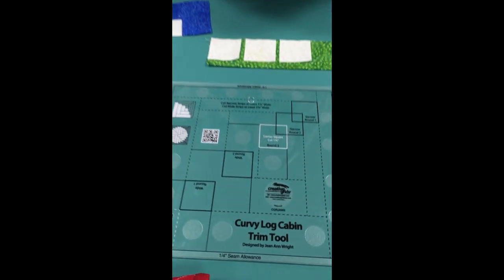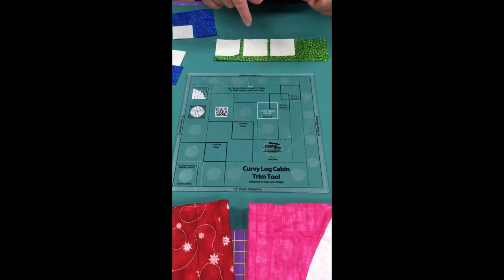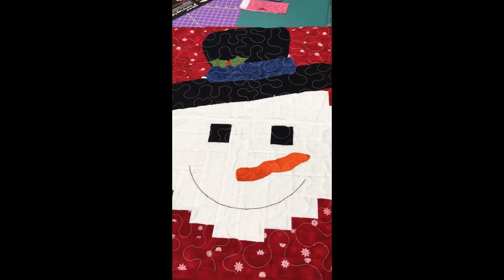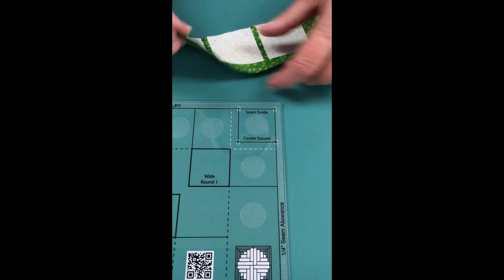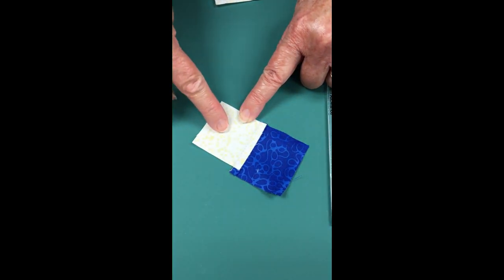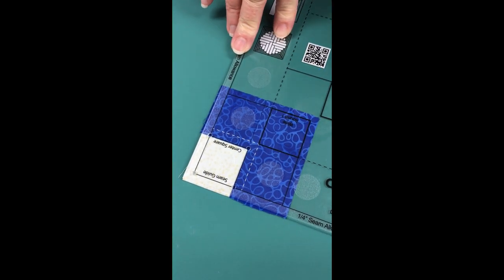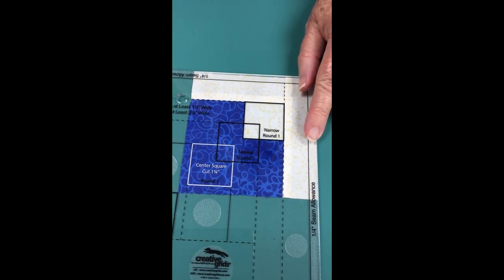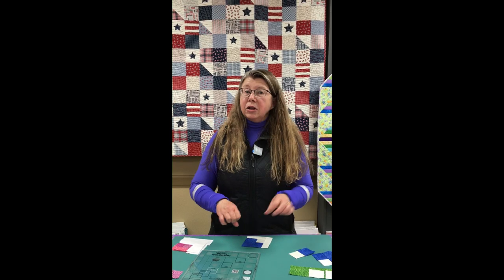Creative Grids Curvy Log Cabin Ruler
The Creative Grids Curvy Log Cabin Ruler is great for making serpentine style quilts, giving the illusion of curves, and a great way to bust your scrap stash. This video points out the different markings and some great tips for how to make accurate curvy log cabin blocks.

Intro: 00:00
Example Blocks & Projects: 01:34
Using the Ruler: 02:54
Center Square Tips: 03:08
Adding Rounds: 04:17
Squaring Up Blocks: 06:49
Outro: 07:33

ABOUT:
Since 2012, Red Pine Quilt Shop has been providing sewing and quilting enthusiasts with a wide variety of designer fabrics, quilting supplies, sewing notions, patterns, books, quilt kits, and more!  Our business is locally owned and operated in downtown Detroit Lakes in the heart of Minnesota's lake country.

Our store inventory is always growing and evolving to meet your needs and make way for the industry's latest trends. Our 4,000-square-foot store is also an Accuquilt Signature Dealership and a Kimberbell Certified Shop. We have over 5,500 bolts of fabric including everything from quilting cotton to flannels, batiks, woven homespuns and hundreds of bolts of plush Cuddle fabric.  Whether you are looking for the latest collection or great blenders to mix in with the fabric you already have in your stash, you'll find it here where inspiration abounds!

LET’S CONNECT!